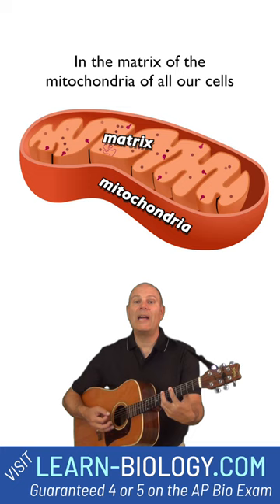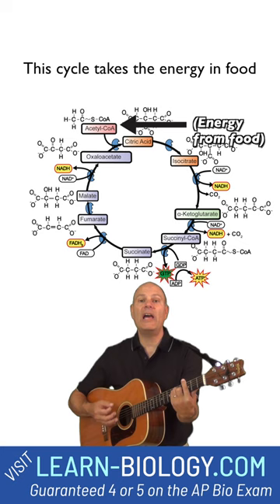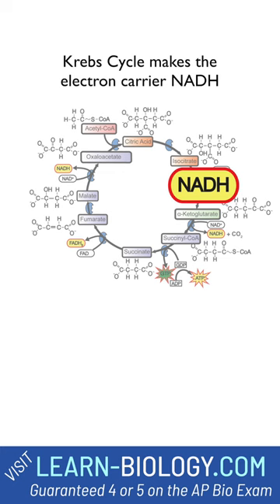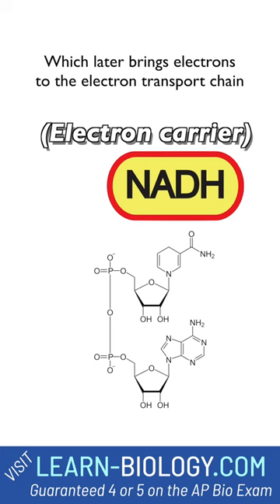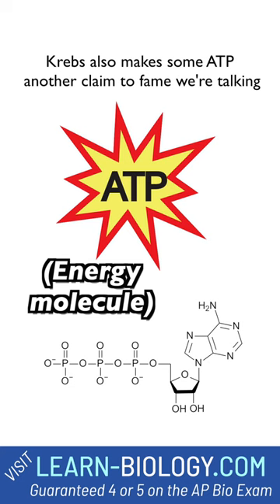Krebs Cycle Song!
CRUSH YOUR BIOLOGY COURSE WITH THE BIOMANIA APP!

In this video, Mr. W sings about the Krebs cycle.

LYRICS:
In the matrix of the mitochondria of all our cells
Is the cycle of reactions that won Hans Krebs the Nobel Prize
This cycle takes the energy in food
And makes it into other forms that your cells can use.
Krebs Cycle makes the electron carrier NADH
Which later brings electrons to the electron transport chain.
And Krebs makes FADH2 its function is the same,
Krebs also makes some ATP another claim to fame.
CHORUS
(we’re talking) KREBS!
It’s the Citric Acid CycleKREBS!
Tricarboxylic Acid Cycle
Krebs– each cycle makesOne ATP,
three NADH, one FADH2